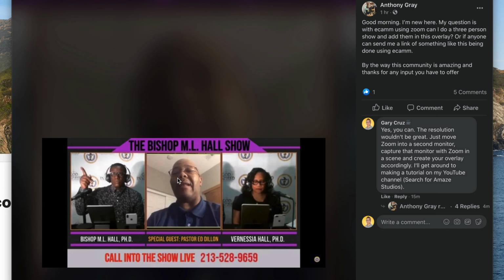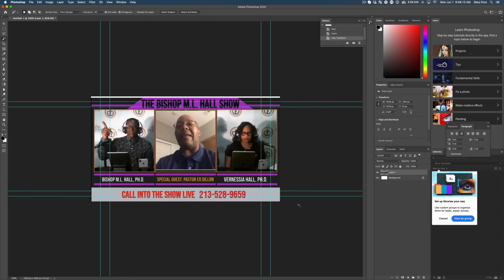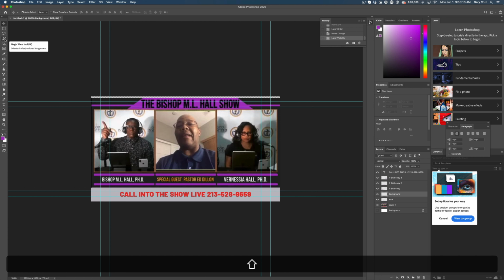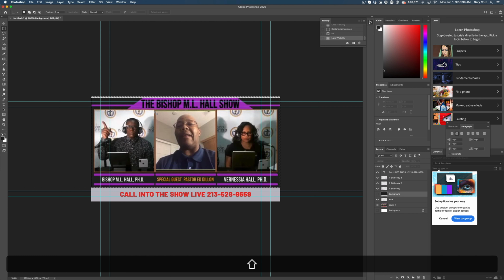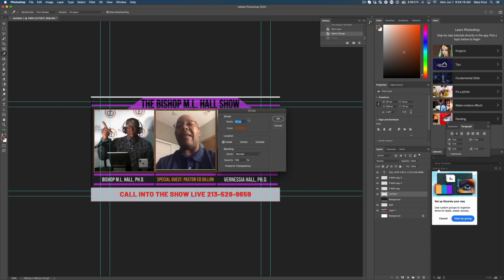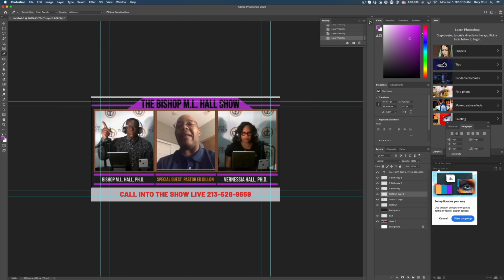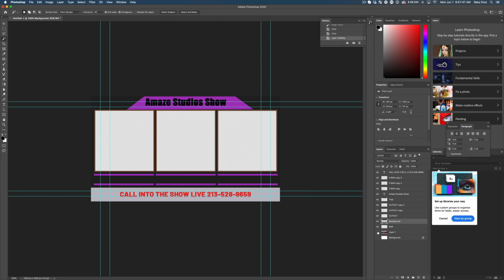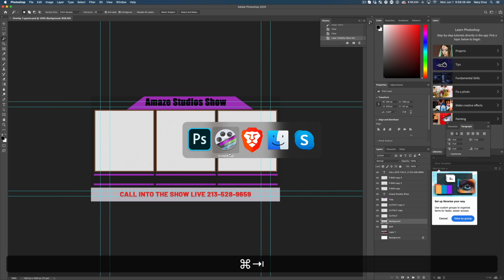How to create a 3up Overlay for eCamm using Photoshop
A question came through the ecamm FB group on how to create a 3 person view in Ecamm Live. Sometimes showing is easier than typing!

Below is a list of my LiveStreaming Gear

My Camera
My Lens
My Capture Card
My Light
My RGB Light
My Mic
My Audio Interface
Video Recorder